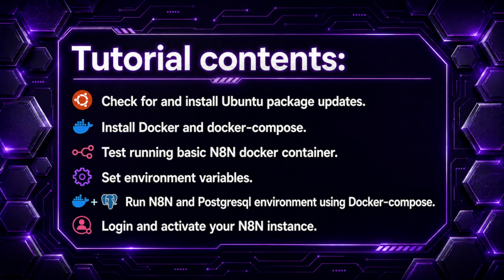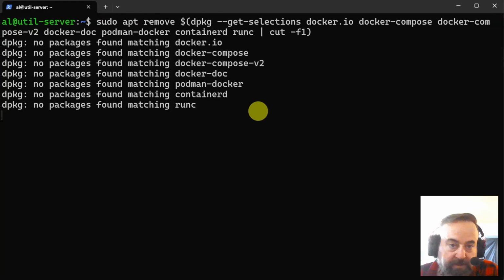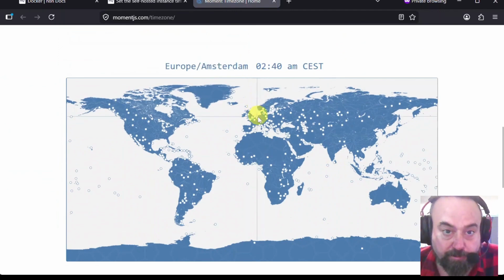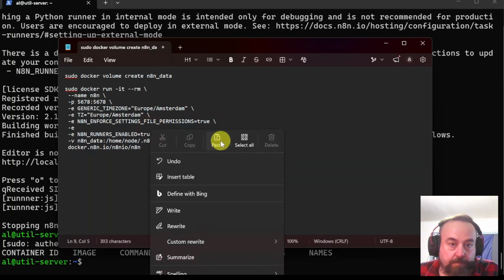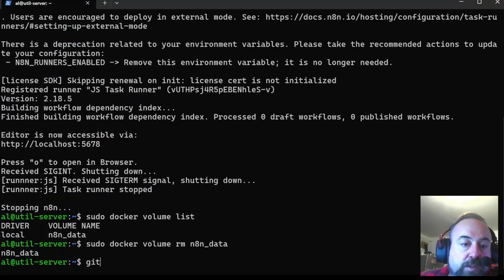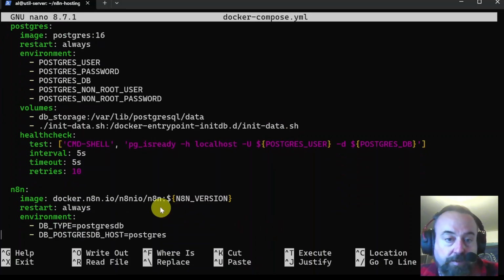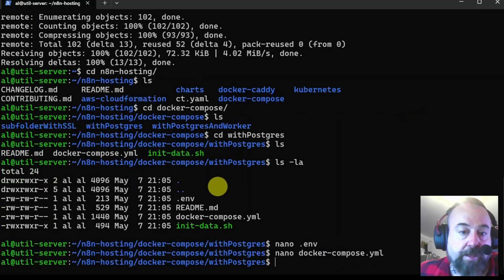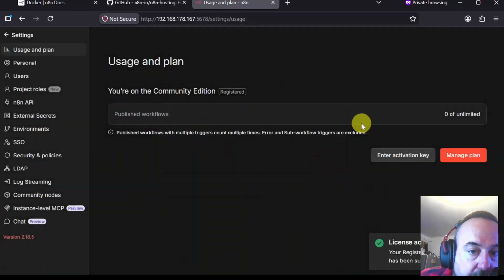How to install N8N on Ubuntu 26.04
This video will guide you through how to install N8N on Ubuntu 26.04